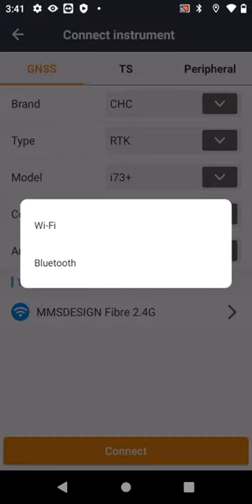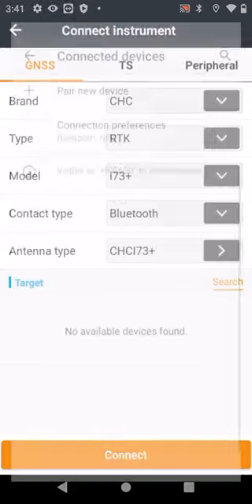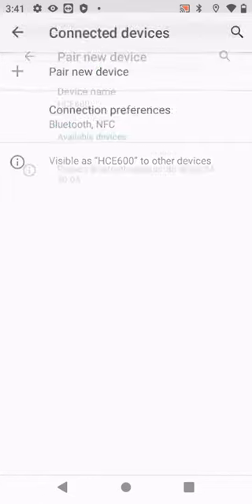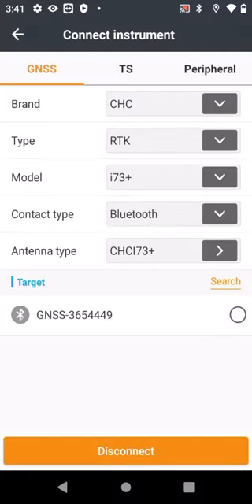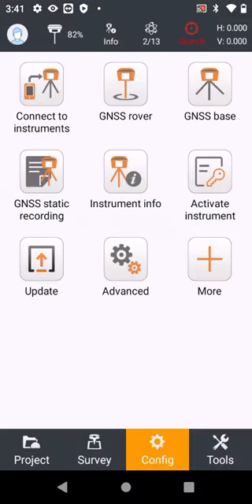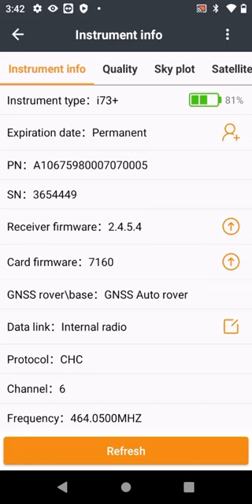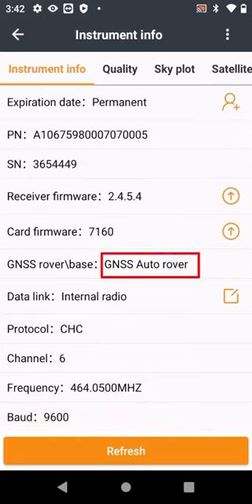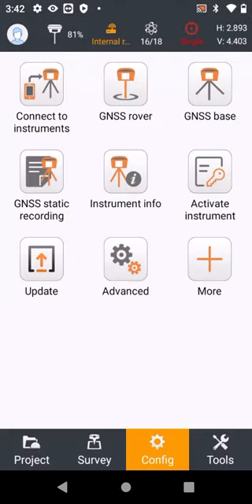CHCNAV Landstar 8 - Device Connection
In this video we show you how to change the connection between CHCNAV GPS receivers and your handheld data collector.